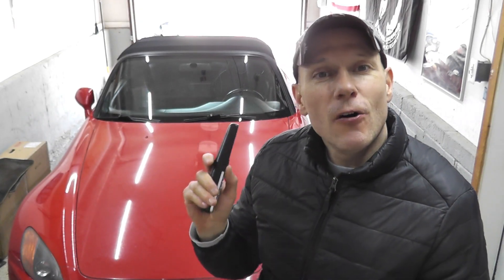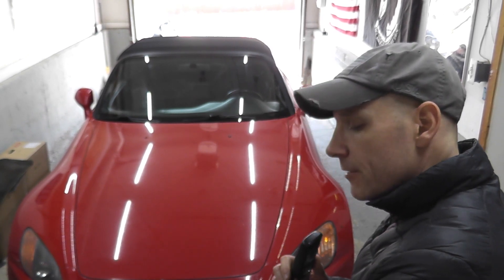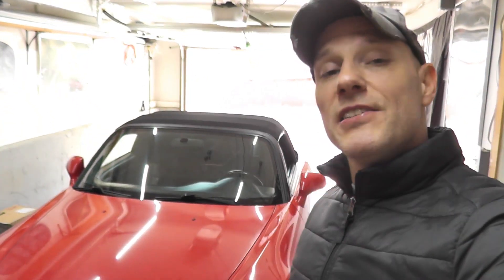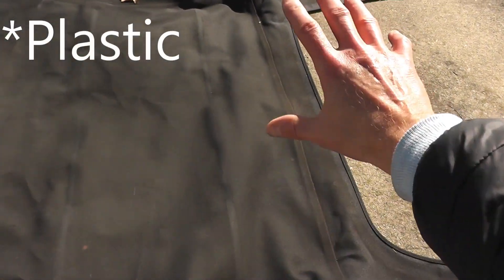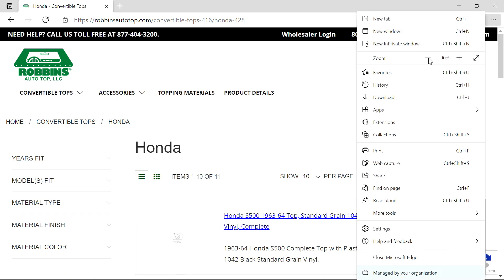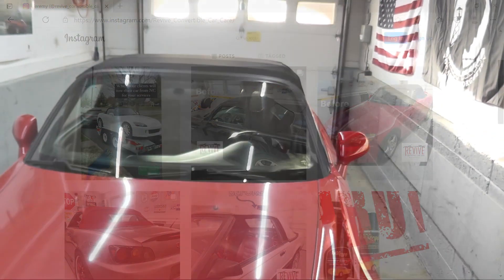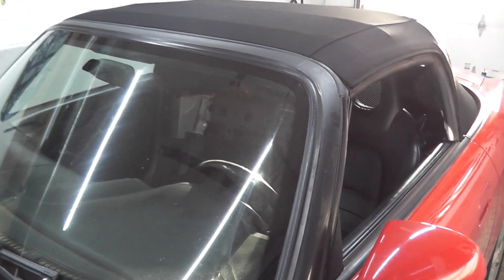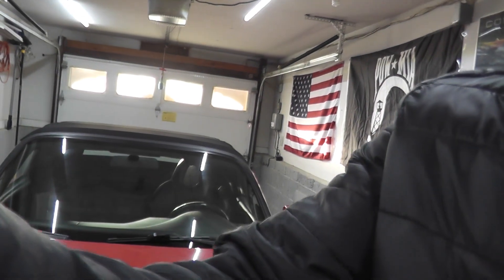Honda S2000 Convertible Top Cost| S2000 Build Part 6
How much does it cost to replace a convertible top? This is how much I paid to replace the convertible top for the Honda S2000. Cheers.